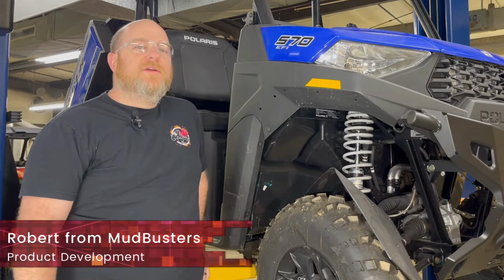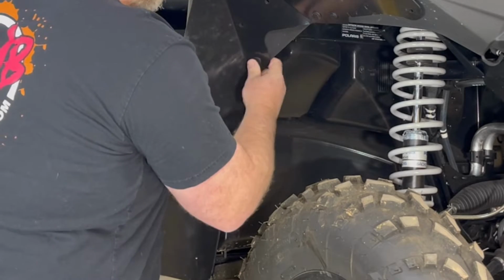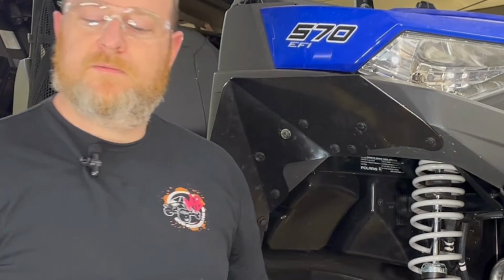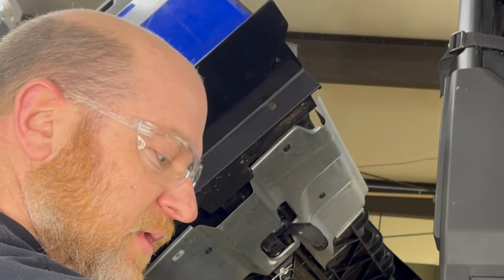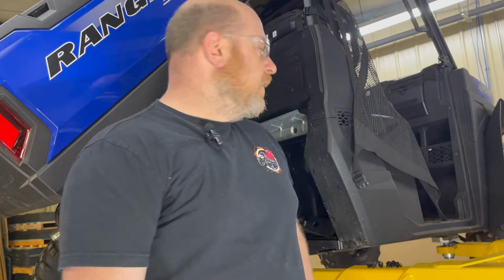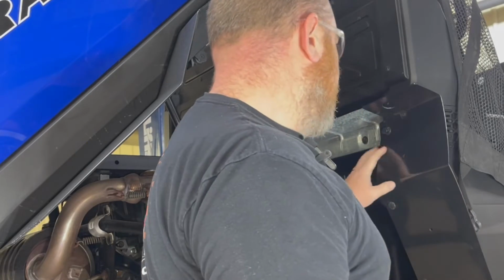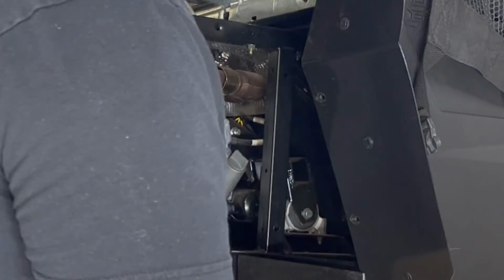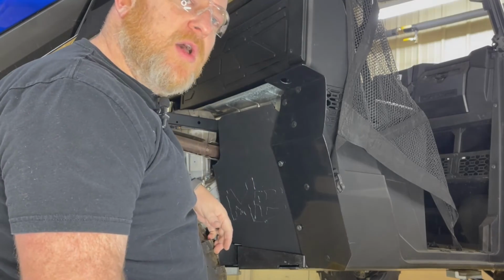MudBusters Polaris Ranger SP 570: Step-by-Step Installation Guide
Welcome to our comprehensive tutorial on how to properly install MudBusters fender flares and rear mud guards on your Polaris Ranger SP 570! MudBusters' products, manufactured right here in the USA, are designed to offer unrivaled protection from mud and potential body damage during your off-road adventures.

This video will guide you through the installation process with simple, step-by-step instructions. Whether you're navigating through thick mud, rocky trails, or watery paths, we are here to boost your off-roading performance and help maintain the integrity of your vehicle.